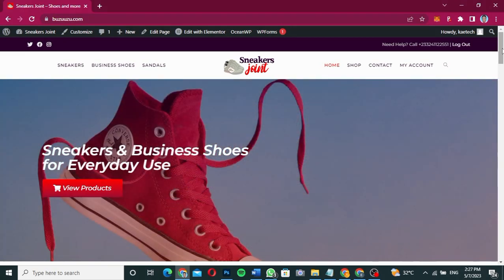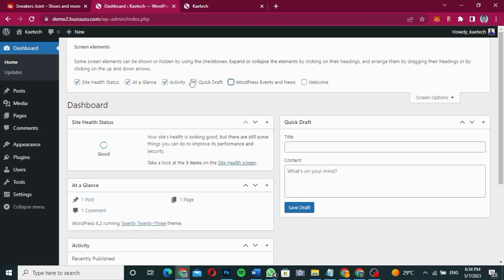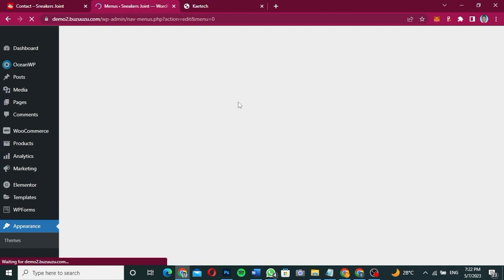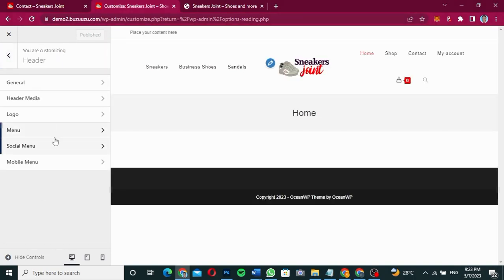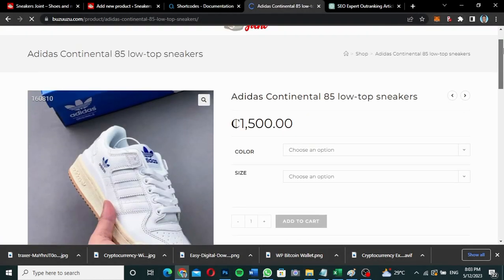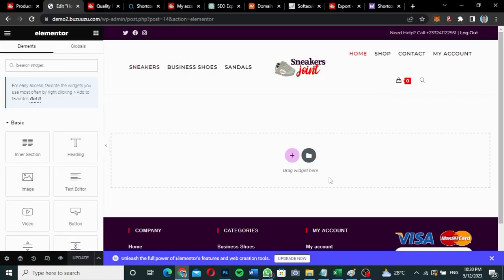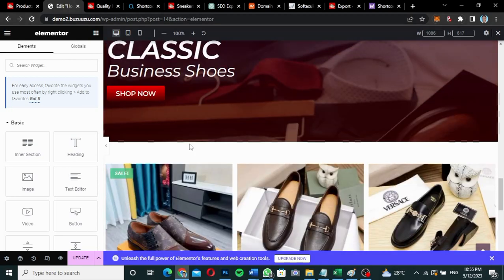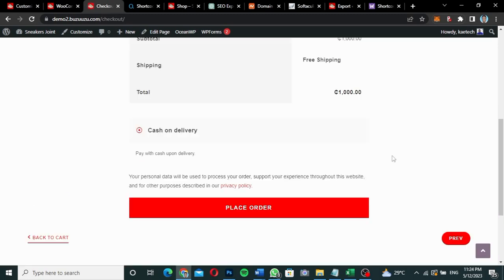Creating an E-Commerce Website with WordPress and Oceanwp: Step-by-Step Guide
This is a video tutorial on how to create an eCommerce website with WordPress.  How to create an eCommerce Website With WordPress For Beginners using woocommerce and Elementor.  If you want to learn how to create a How to create an eCommerce Website With WordPress For Beginners, then watch and like this video.

What You Will Learn:
1. How to install a free WordPress theme
2. How to Install WordPress plugins
3. How to create WordPress pages
4. How to create Menus and customize header and footer
5. How to create simple products
6. How to create a create variable products
7. How to create an eCommerce Website
8. How to use Elementor page builder